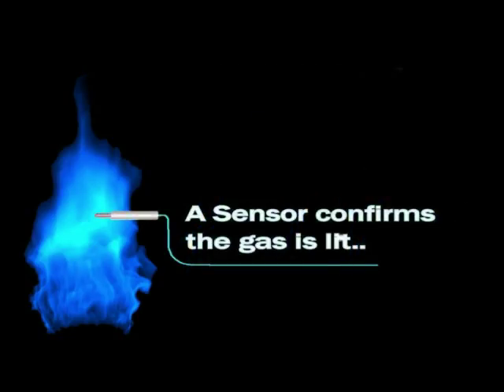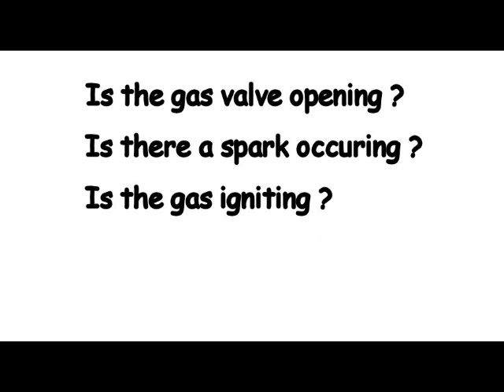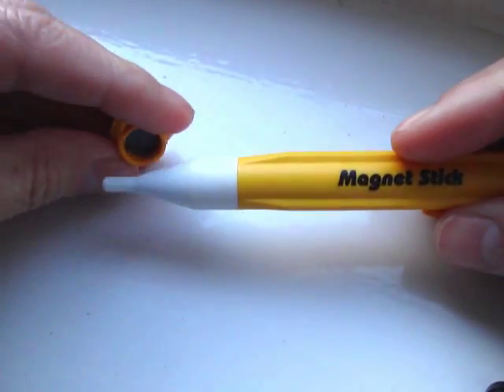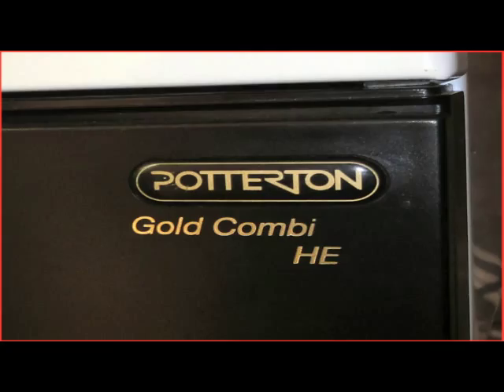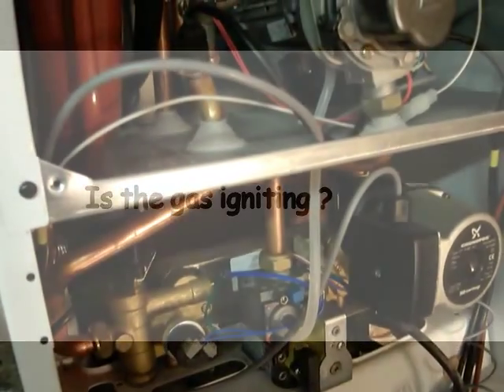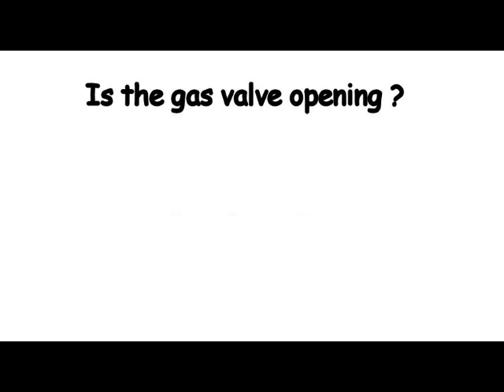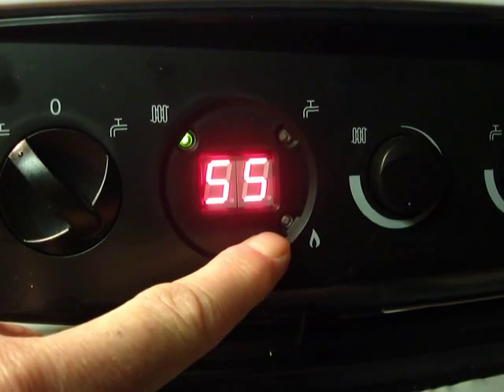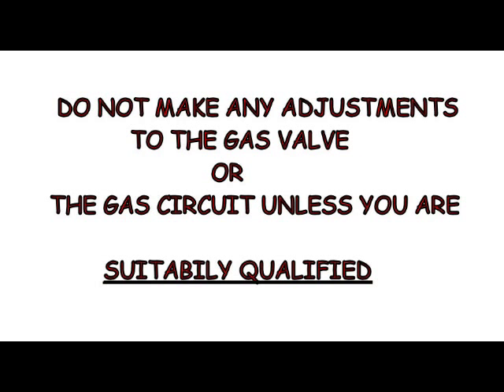Gas Boilers The Basic Stuff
Explaining the startup sequence of a modern gas boiler.
Things you can check yourself.